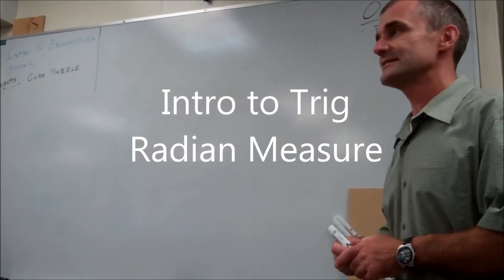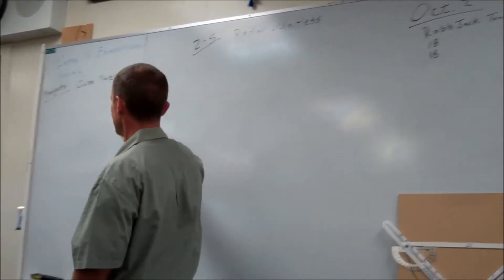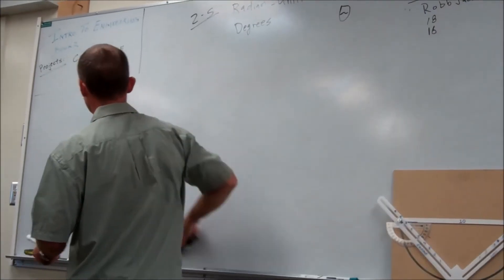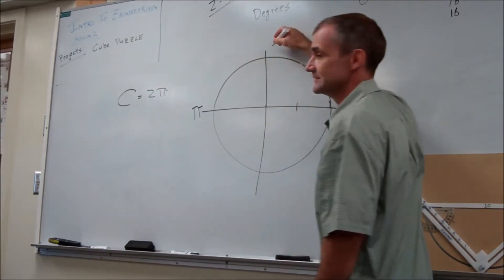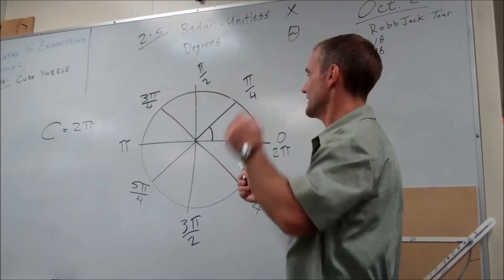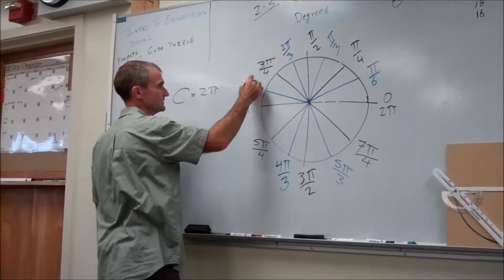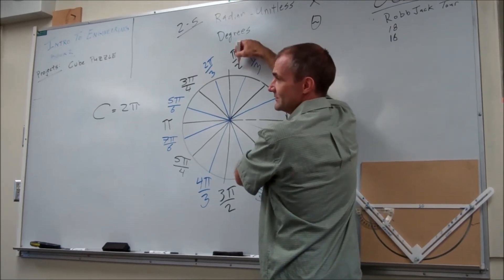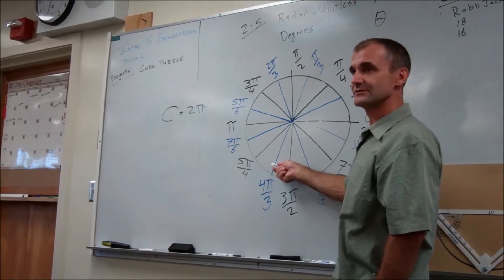Intro to Trig, Radian Measure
Introductory video on Radian measure in the unit circle. Find exact value in Trigonometry. Some of my favorite tools